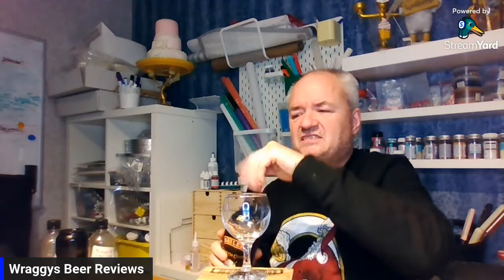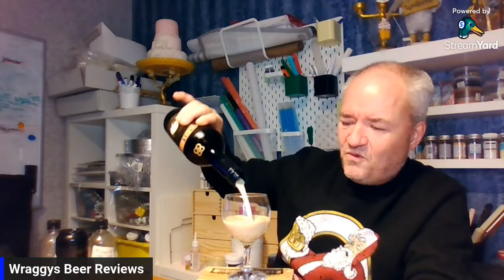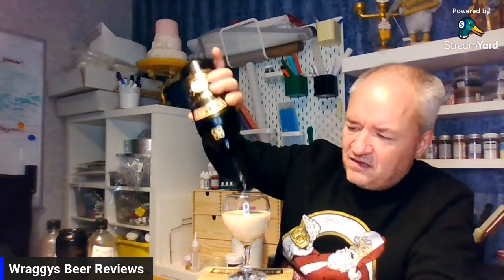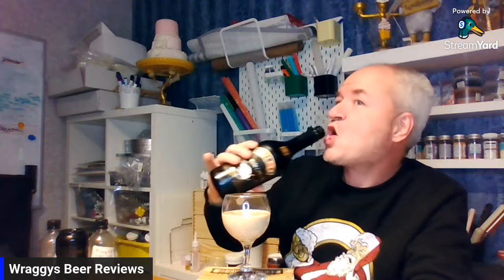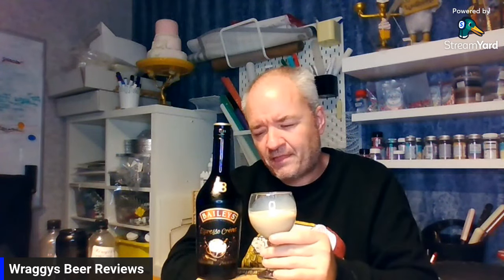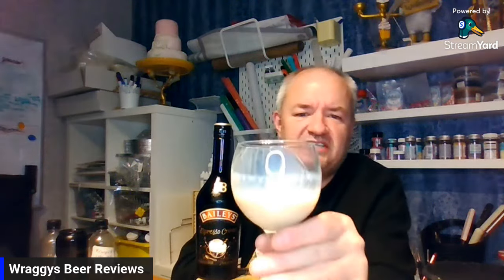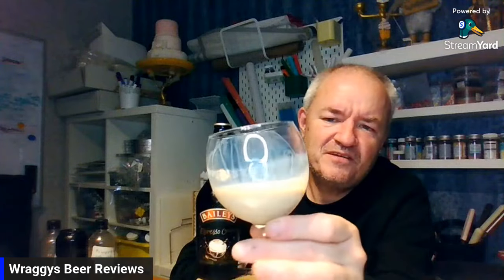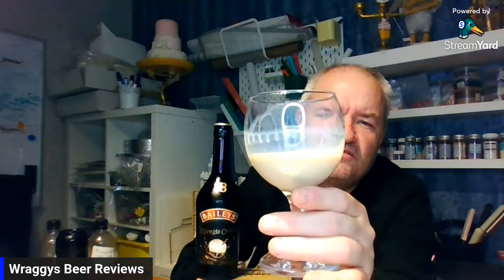Baileys Espresso Creme Review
Over to Baileys the name behind Irish Cream Liqueurs for a look at their new Espresso Creme version of Baileys, for me another  excellent release with a delicious Espresso coffee flavour, heres my review.